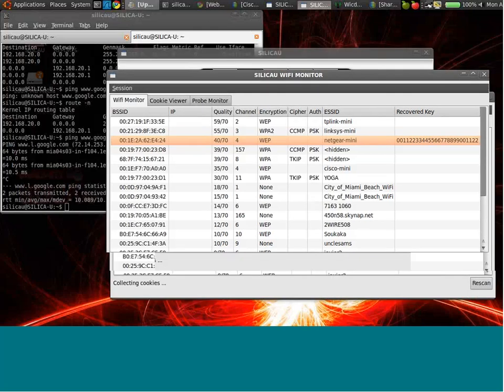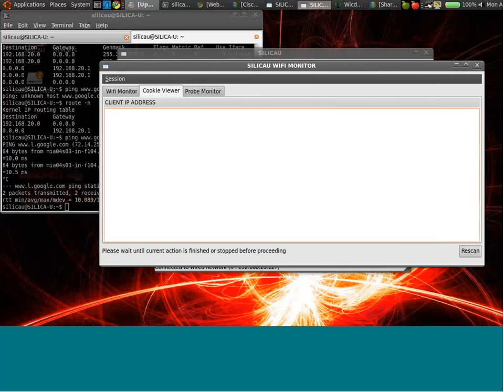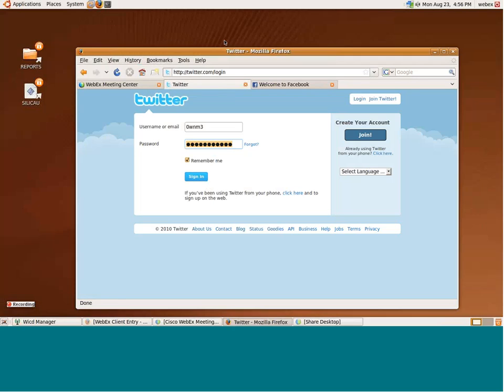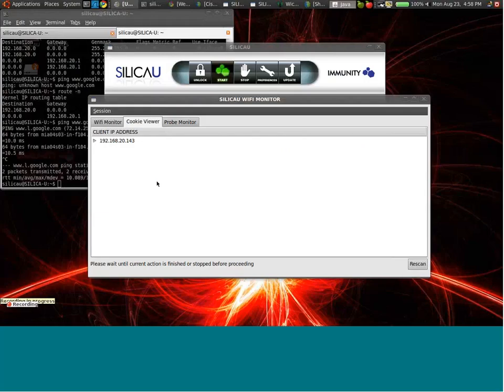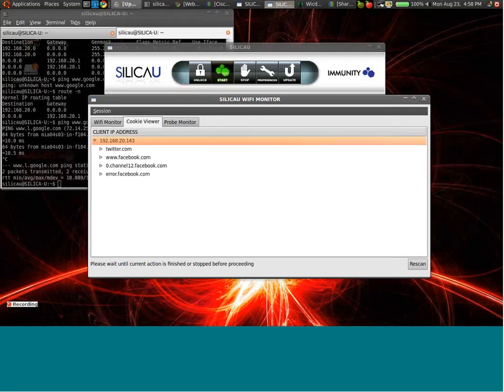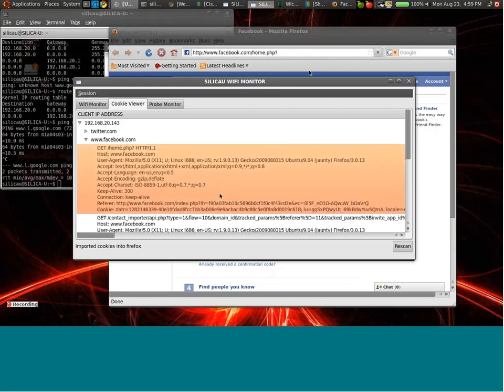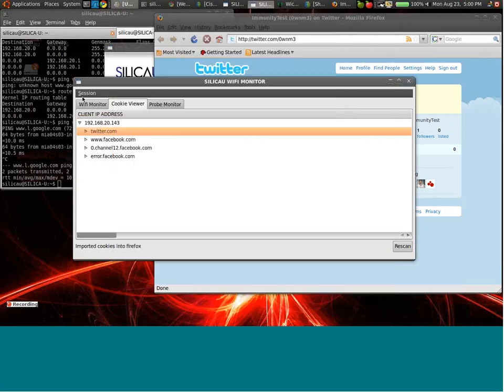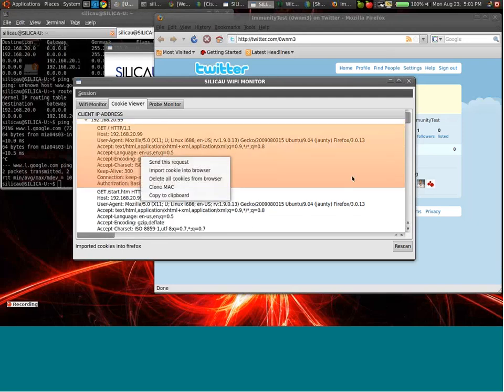How to instant session hijacking other Facebook and Twitter account with SILICA Live Demo by E-SPIN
E-SPIN Live Demonstration Series - how to instant session hijacking other Facebook and Twitter account with Immunity's SILICA - a wireless automated pentest product represent and distribute by E-SPIN Group of Companies.

The Presentation is an original Immunity Security Presentation with some multimedia enhancements provided by E-SPIN.